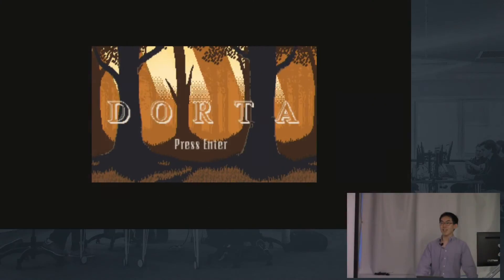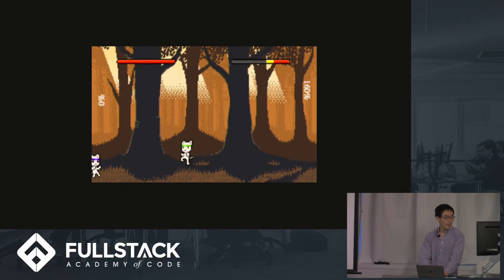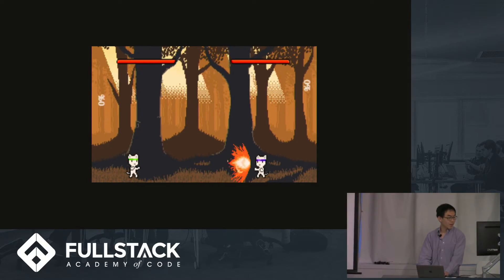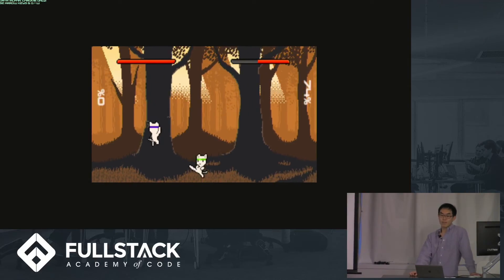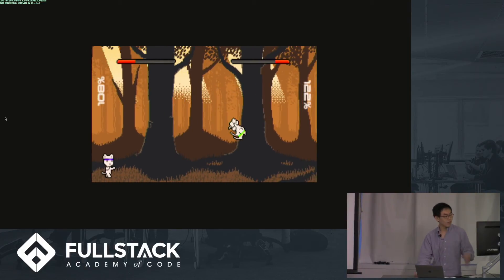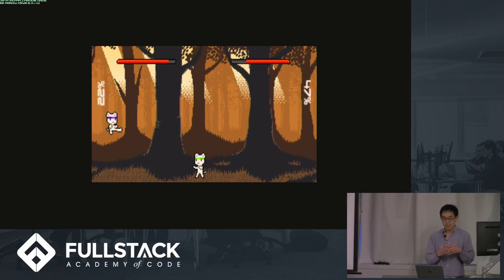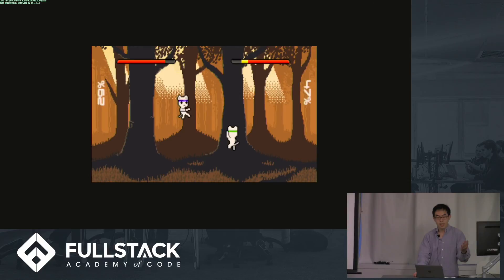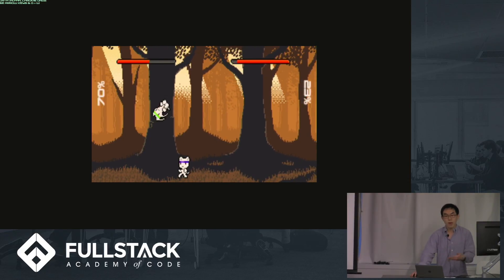Dorta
Dorta is an online fighting game that anyone can run in their browser. Players commands are sent to the server to process in its game engine. The output, a new game state, is continually broadcast to all players so that the game renders properly onscreen.

Grab a friend and visit dorta.herokuapp.com to play a round or two of the alpha!